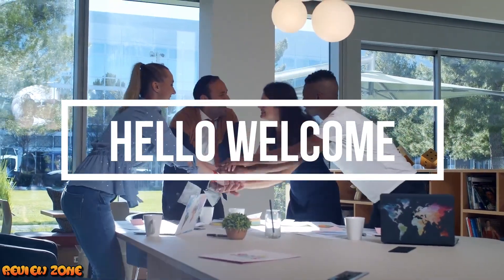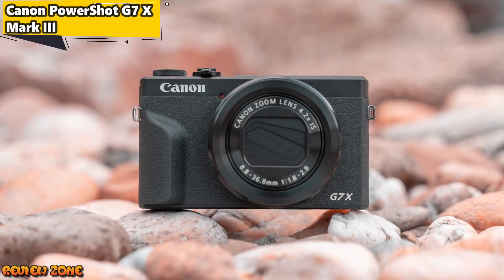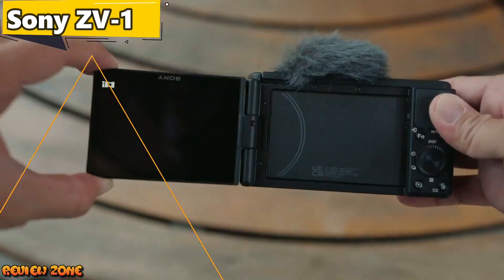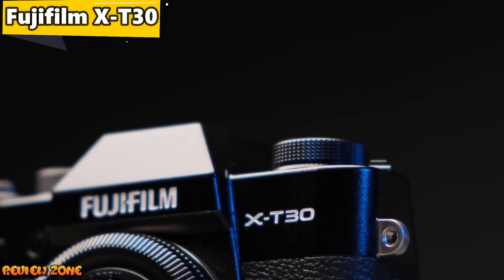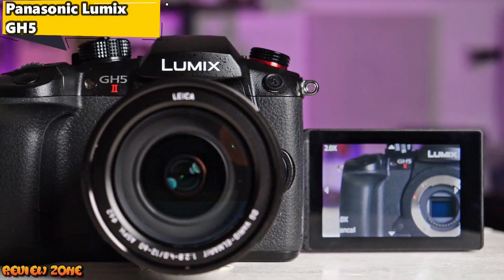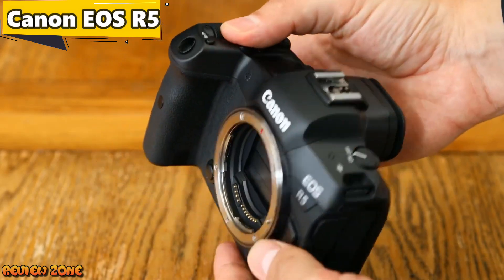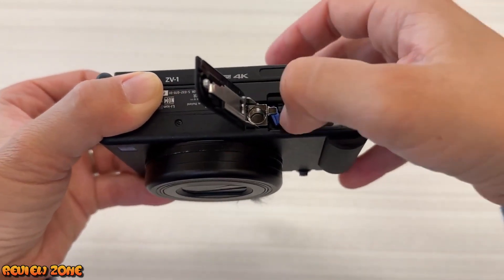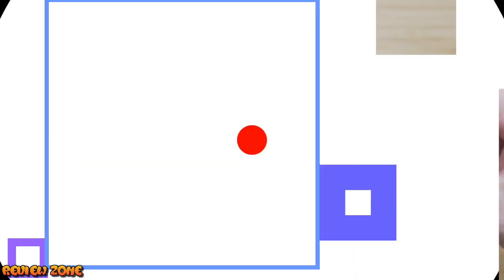Top 5 BEST Vlogging Cameras of 2023